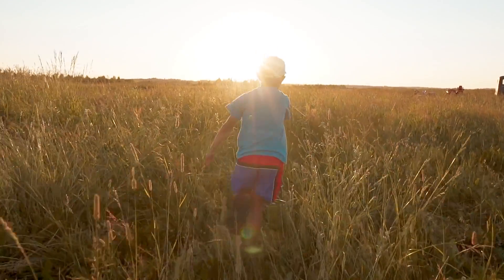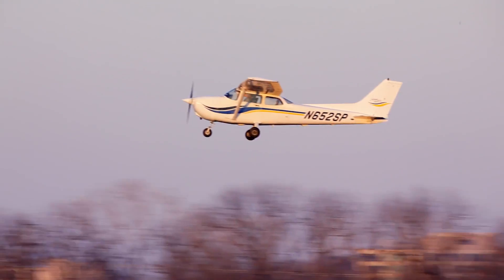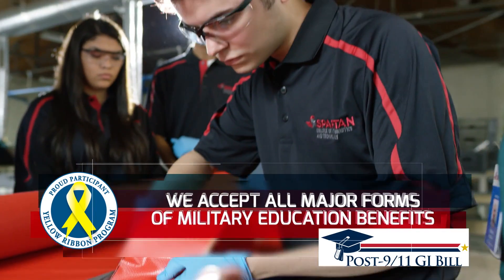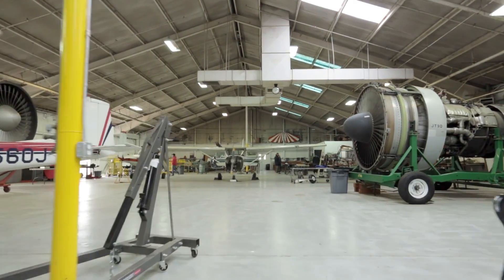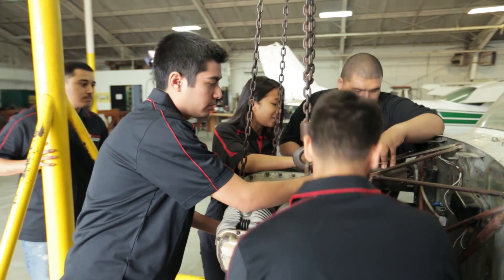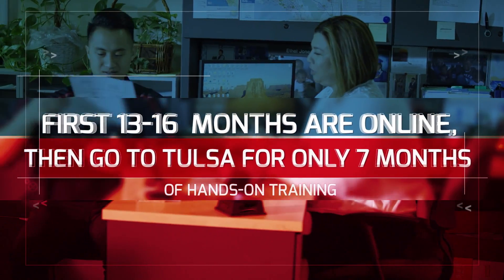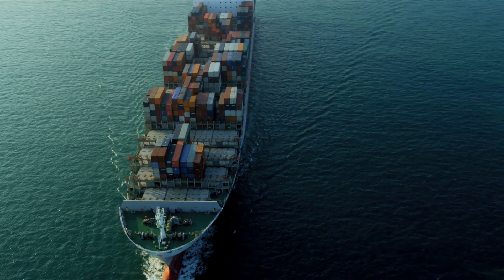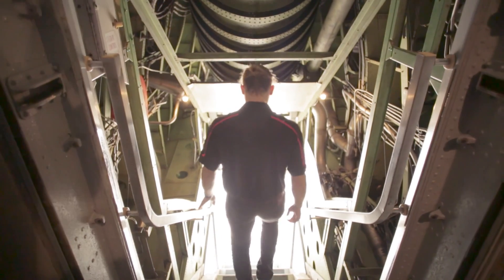Aviation Maintenance Technology Training | Aviation Careers | Spartan College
The field of aviation maintenance can be exciting and rewarding. Aircraft must undergo thorough inspections, maintenance and repairs on a regular basis by technicians certified by the Federal Aviation Administration. (FAA). Complete a diploma program in as little as 15 months or an associate degree in 18 months. Both programs are designed to prepare you for the Airframe and Powerplant Certification (A&P License).

Companies in many industries such as auto and diesel, racing and  heavy-equipment seek the high quality, detail-oriented skills possessed by certified aviation  maintenance (A & P) technicians. This desire opens the opportunities for aviation maintenance technicians to aviation and beyond.